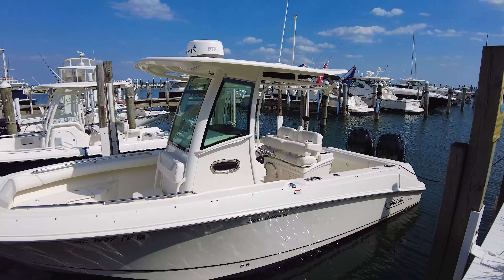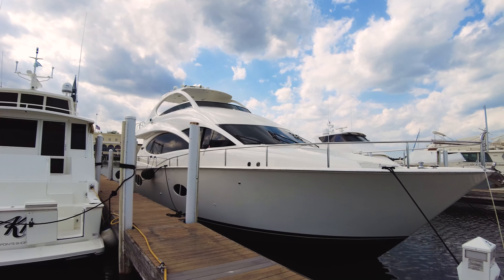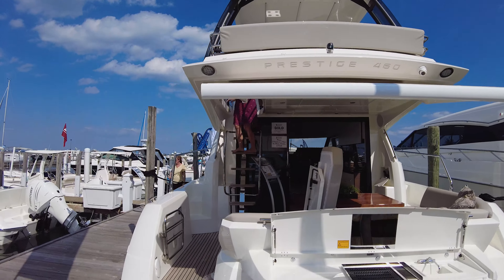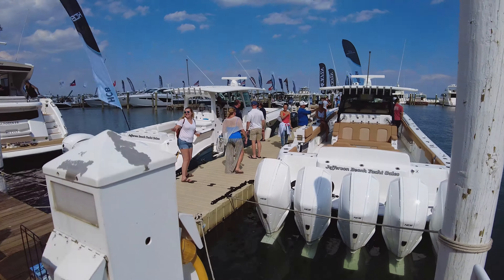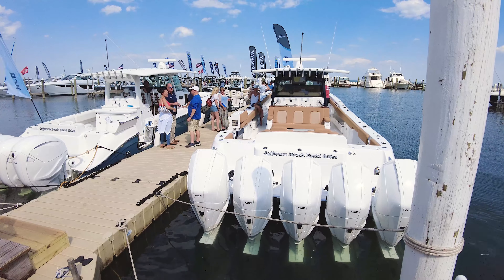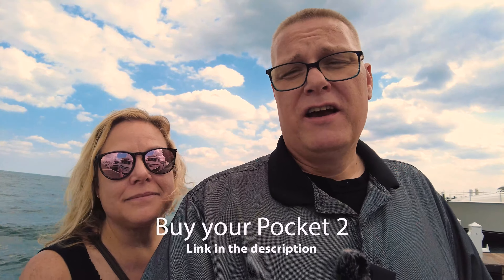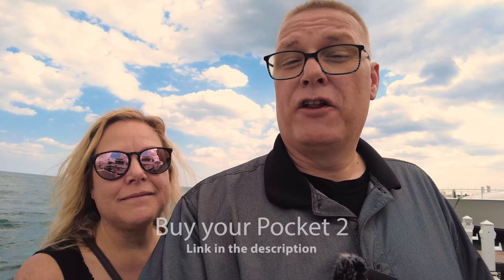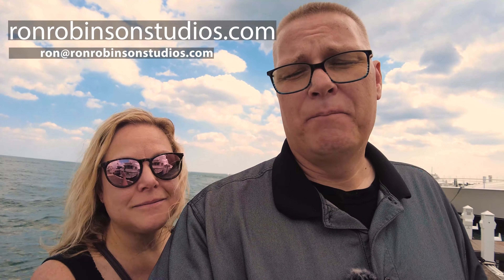Shooting 4K with the DJI Pocket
Check out part 4 of my Review of the compact camera...the DJI Pocket 2...Today we check the quality of the 4K, the gimbal and the Clip on mic.
 Watch this video and future videos shot with the Pocket 2 to find out if this camera is or can be the perfect camera for you.

Every little bit helps, so Thank you!

If you like this video, check out some of these others I've published here on YouTube:

Cameras & Gear I use and recommend
Canon XF400-

📸 Canon 80D-

Camera Lenses
📷 canon RF 24-105 F4-

📷 Canon EF 70-200 mm-

📷 Canon rf35mm lens-

Drones
💡DJI Pantom 4 Pro V2

Cardioid Condenser podcast mic
Sennheisser MKE 440 Mic
Audio-Technica AT875R Short Shotgun Microphone
Rode NTG3B Super-Cardioid Condenser Shotgun Microphone, Black
Rode Rodecaster Pro for podcast

💡LED Lights
Mono pod-
Extendable Monopod with Removable Foldable Tripod Support Base

Ron Robinson is an Industry Leader in Business Video Marketing...A Radio Broadcast Journalist and a Documentary Filmmaker. He is also a camera product reviewer and a Licensed "Drone" Pilot.
If you would like Ron to produce a video about a specific person, place or thing, please reach out...Thank you for watching and I hope you got something out of this video!